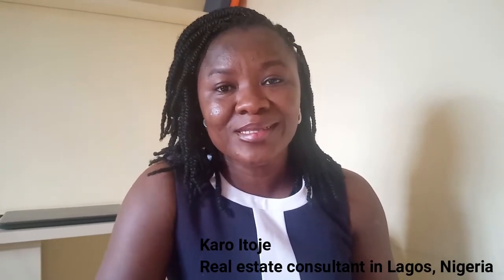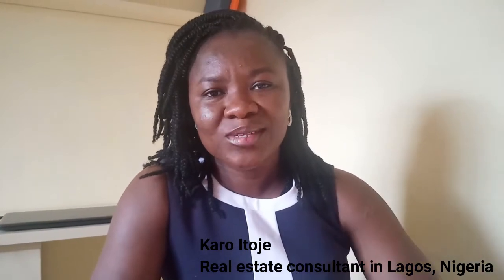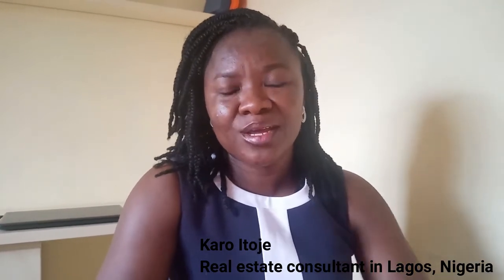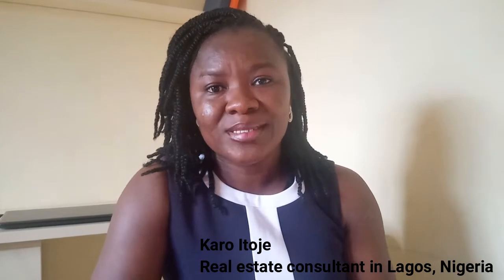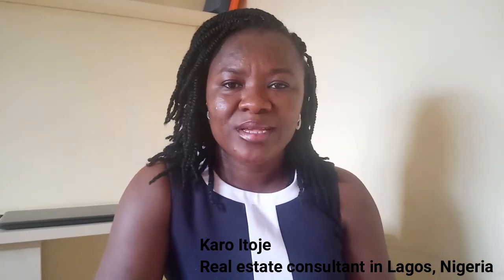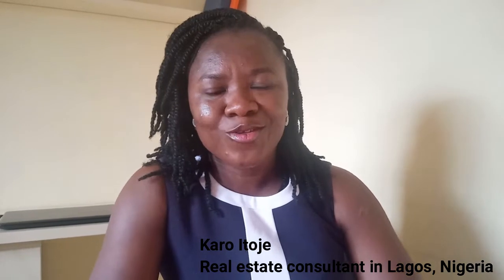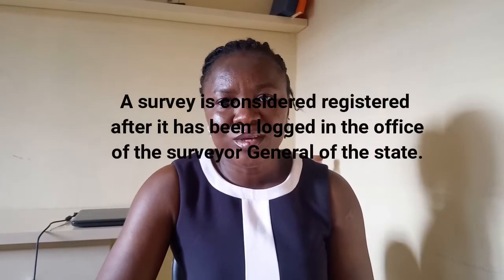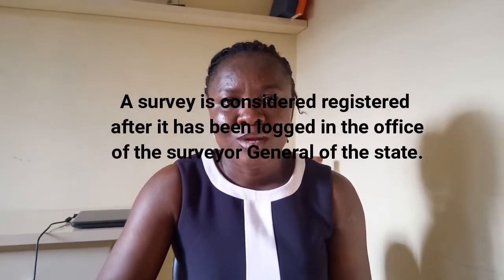The Difference Between Provisional and Registered Survey Plan and the Cost Episode 09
In this episode of Real estate investing tips in Nigeria, I discussed the two types of Survey issued in Nigeria and why. And the cost of survey plan in Lagos.